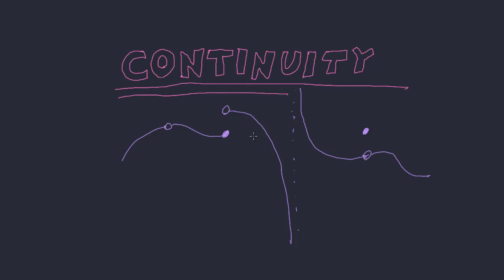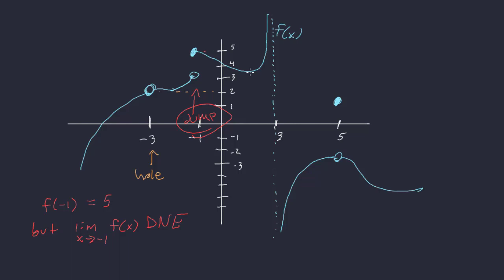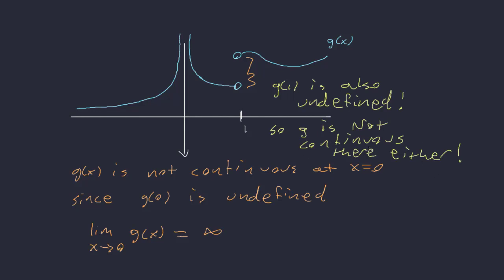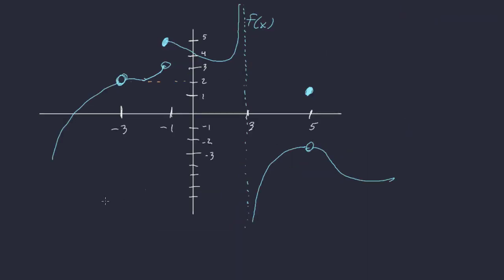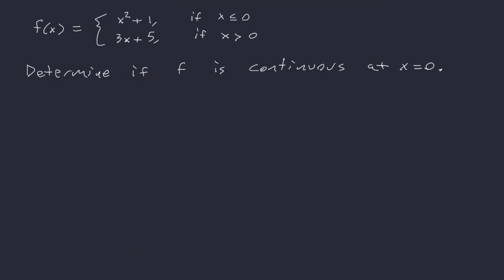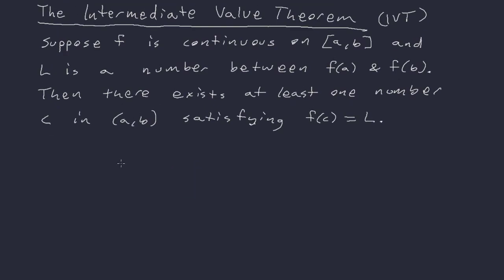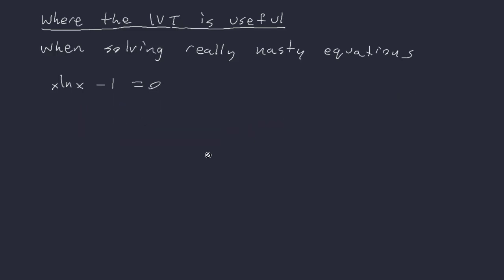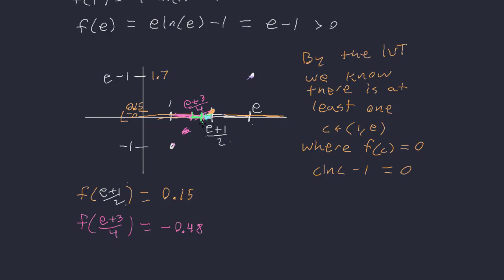Continuity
An introduction to the definition of continuity.